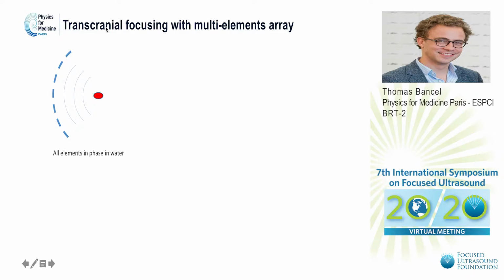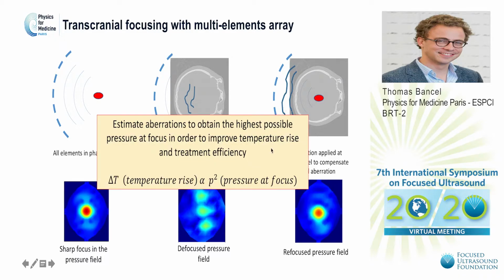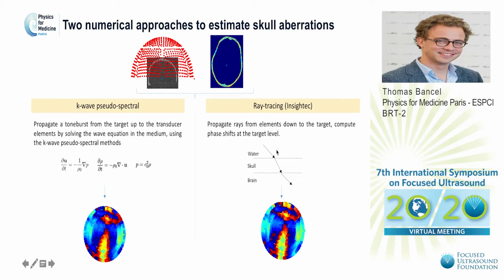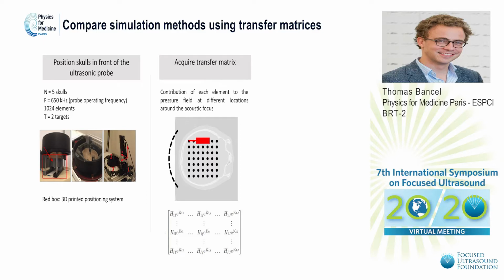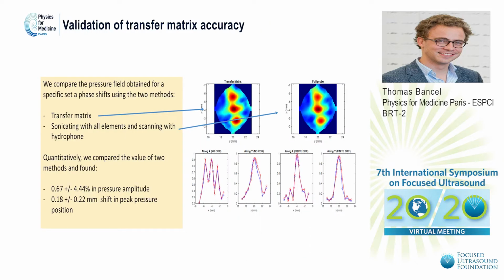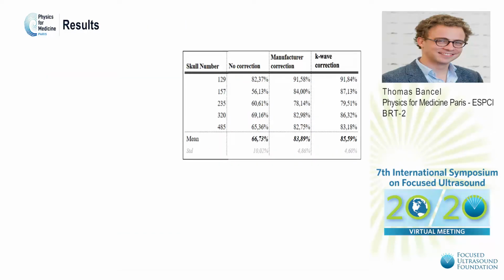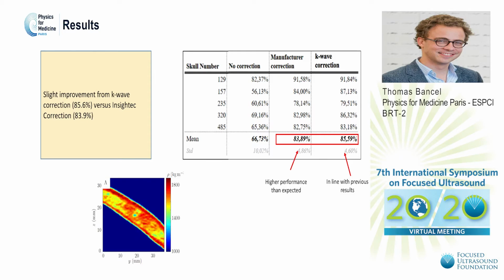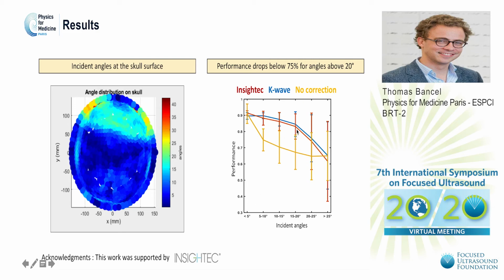T. Bancel - Comparing Ray-Tracing Algorithm & Finite Differences Modelling on HIFU Device (2020)